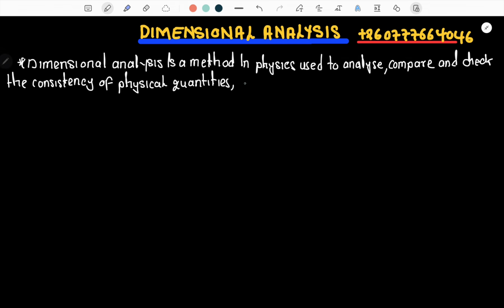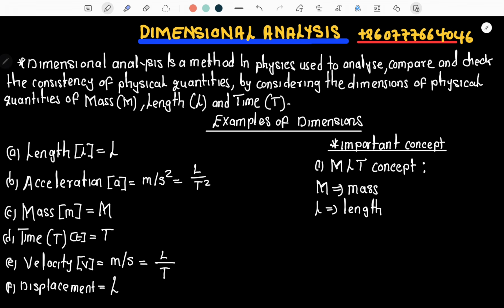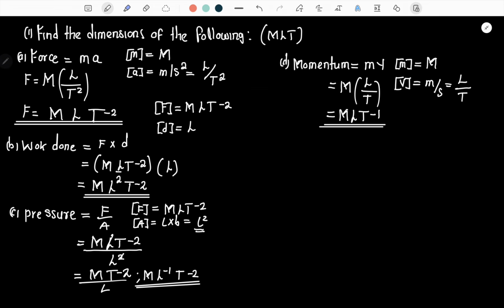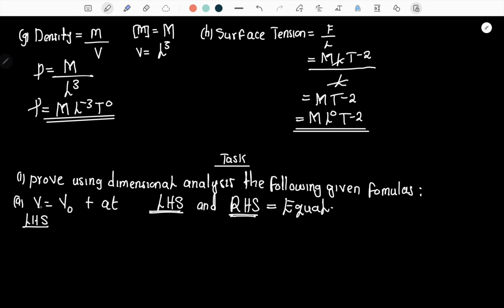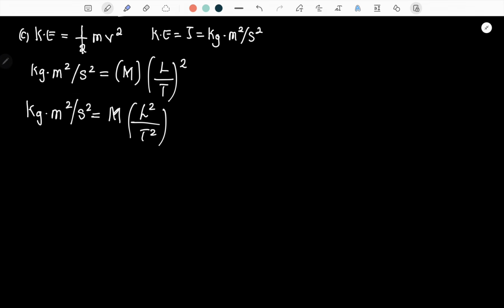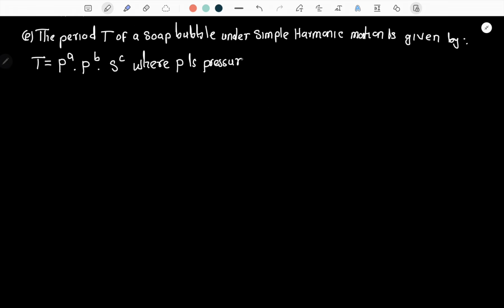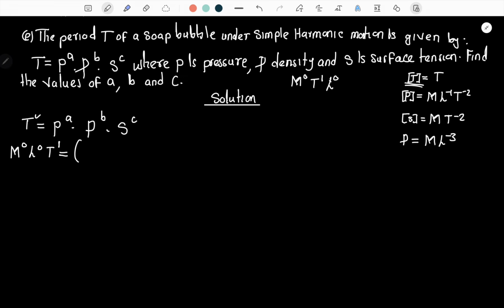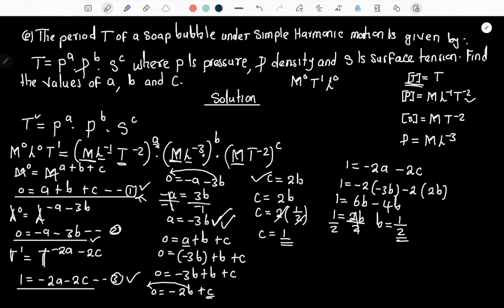Dimensional Analysis PHYSICS Full Lesson.